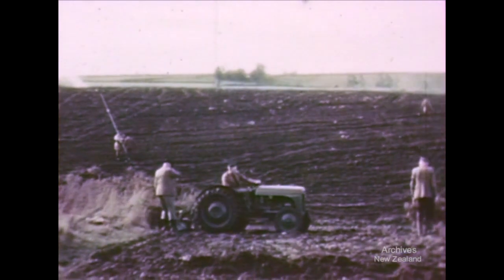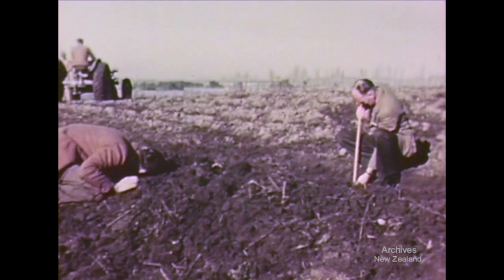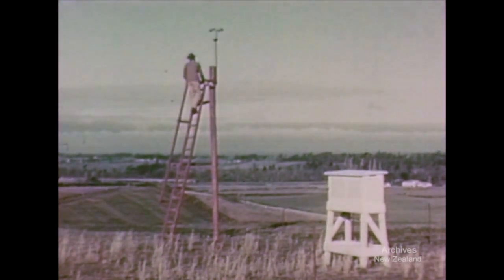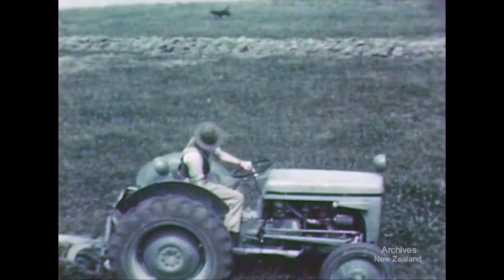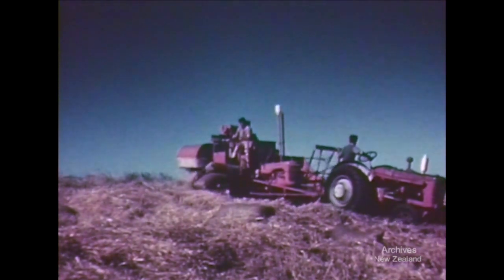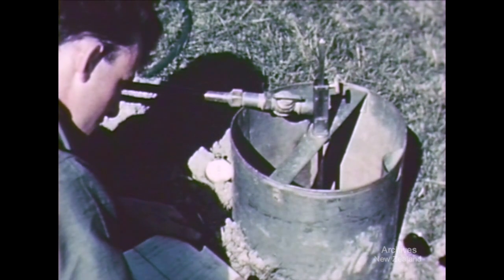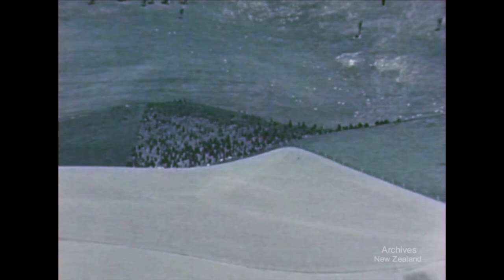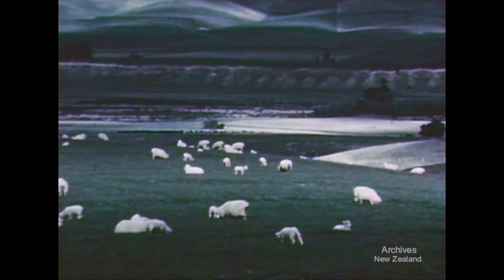Adair Farm (1957)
New Zealand’s National Film Unit presents 'Adair Farm' (1957)